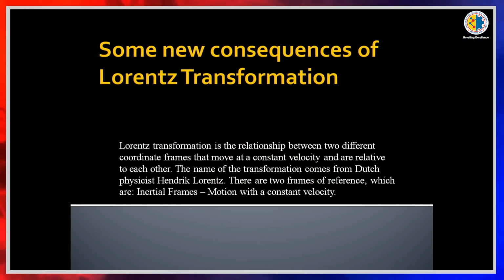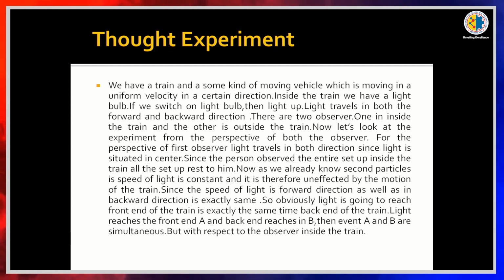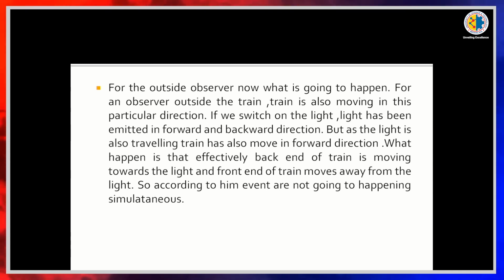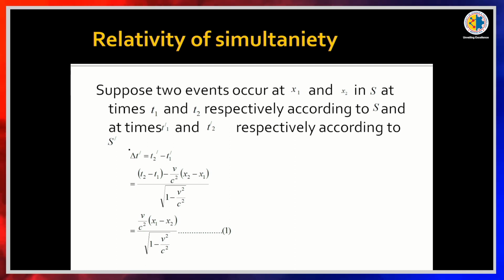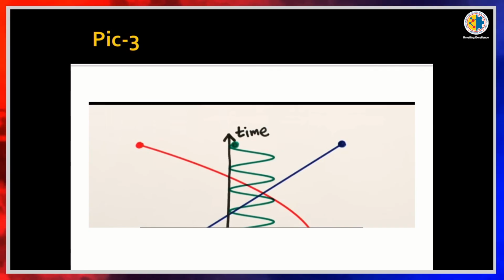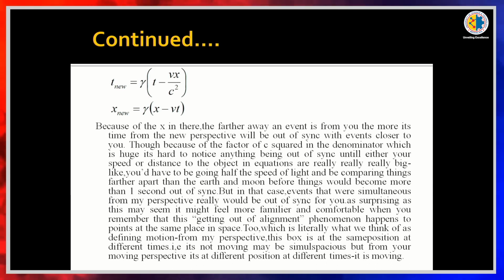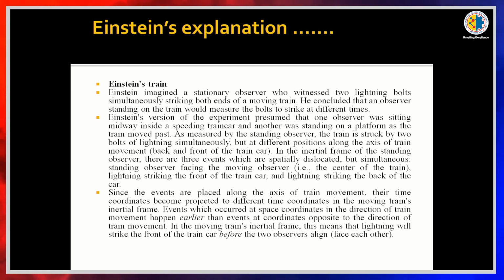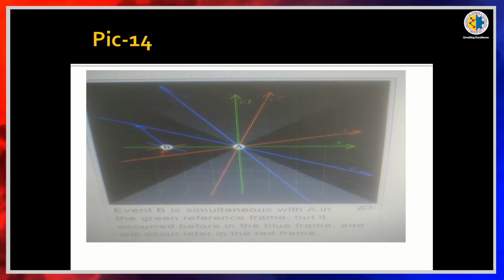Dr Gitumoni Sharma LMS VIdeo some new